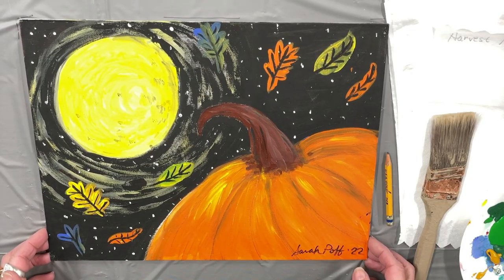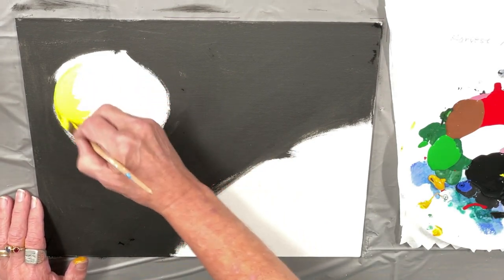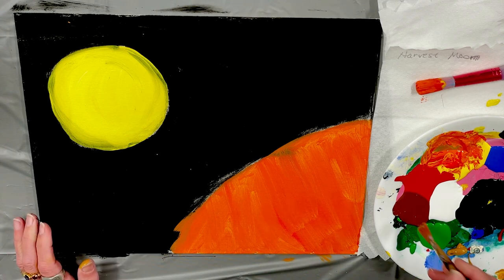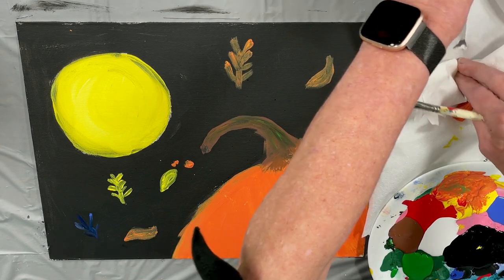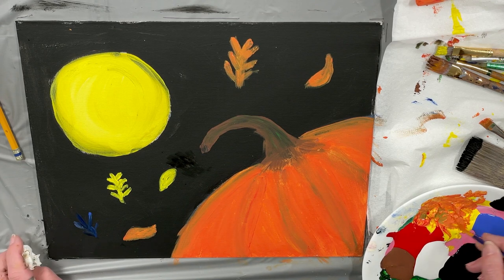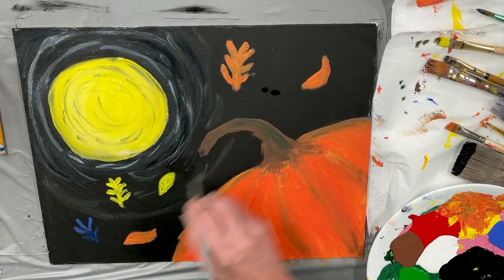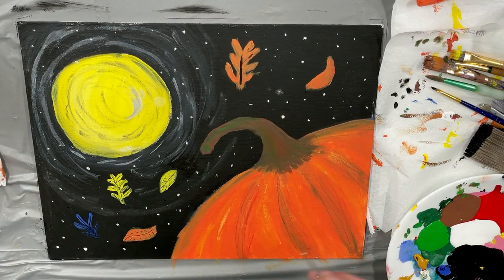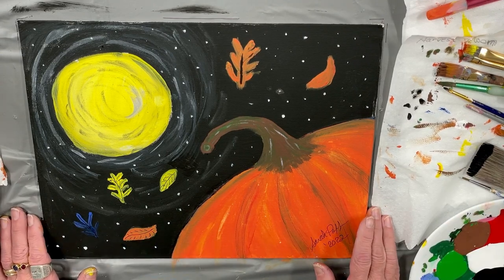Access Art: Harvest Moon | Community Programming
Create a beautifully colored Harvest Moon painting. Artist and teacher Sarah Poff will show you how to create a fun masterpiece. Materials needed: Red, yellow, blue, black, and white paint (acrylic, tempera, or watercolor), a surface to paint on (watercolor paper, Illustration board, poster board, Masonite boards, stretched canvas, or canvas), masking tape, brushes (several sizes), a blow dryer, water, and paper towels. For adults.